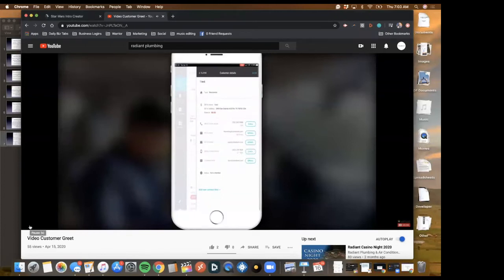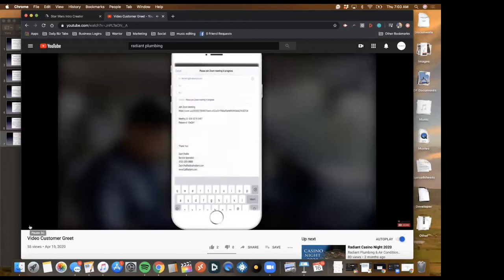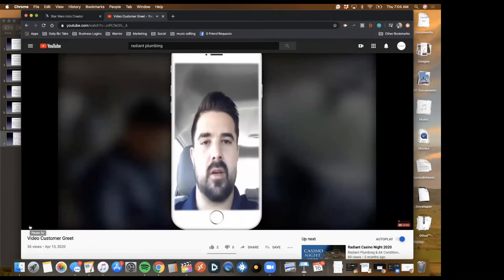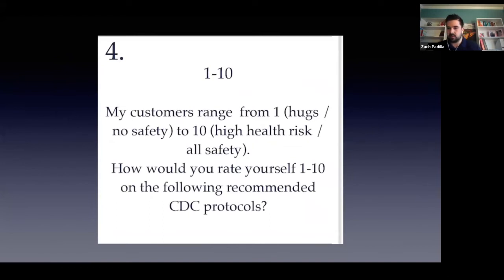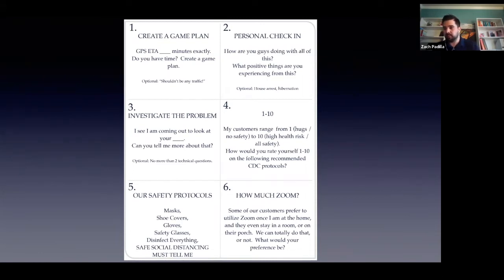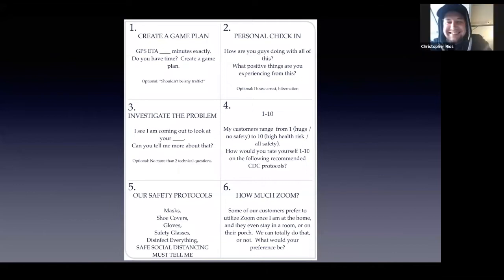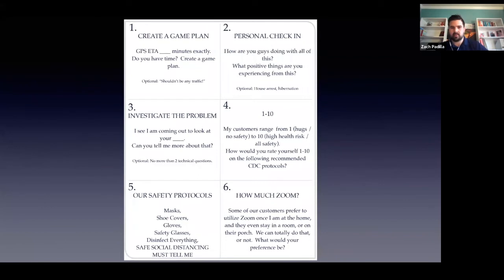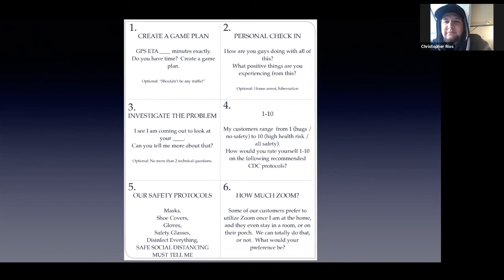Tech and Installer Video Greet Training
Service Manager, Zach, shares with the Radiant team the newly implemented video customer greeting process.

Radiant Plumbing & Air Conditioning
Plumbing. HVAC. 24/7 Emergency Service.